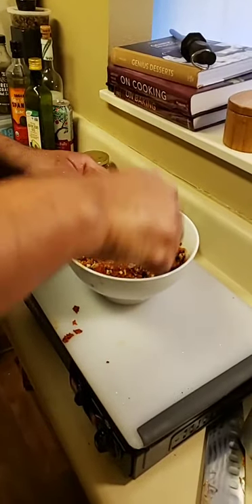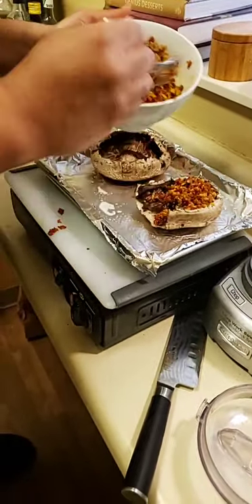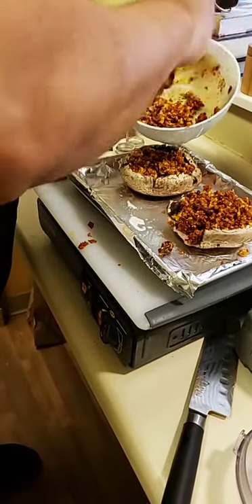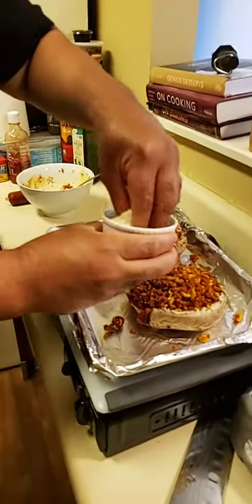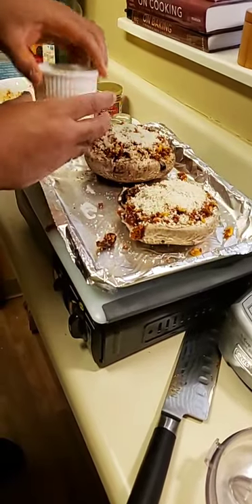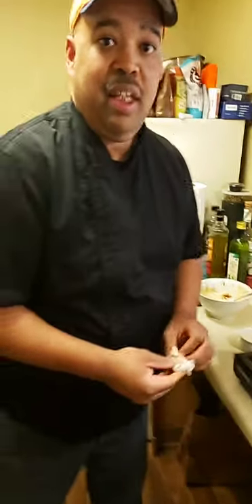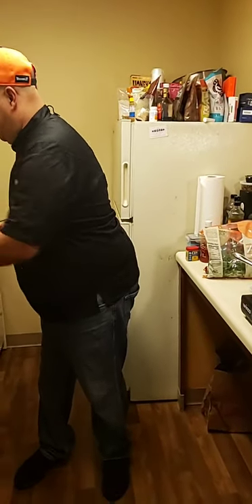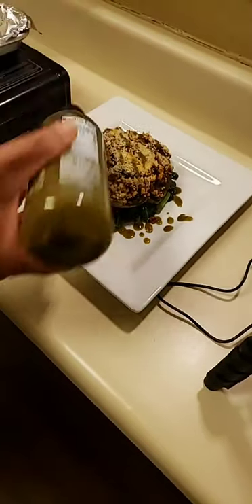Vegan Stuffed Mushroom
Replay of my IG LIve. This is an easy to prepare vegan recipe with lots of bold flavor. This cooking demo will show how to create from start to finish, along with a quick saute kale for a side.

Chef Troy B.